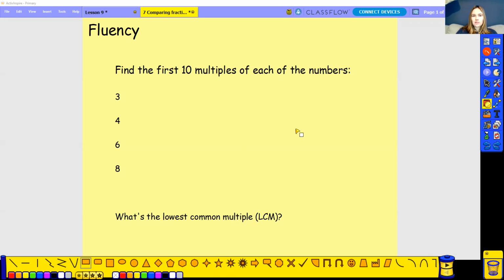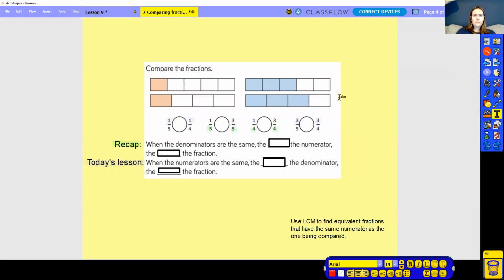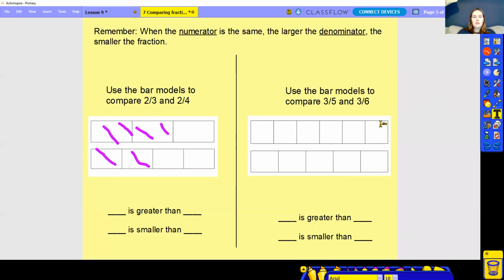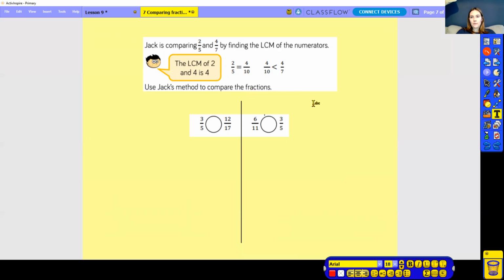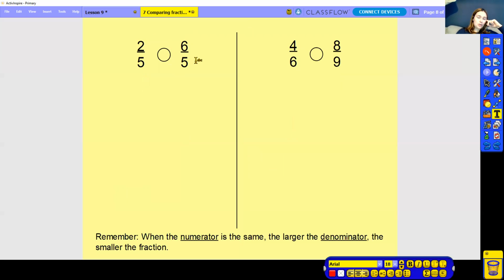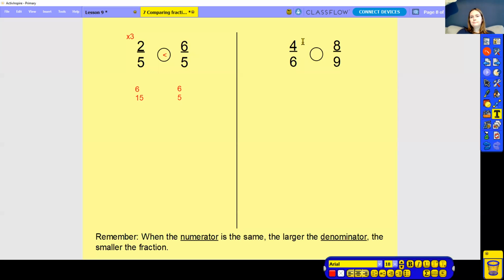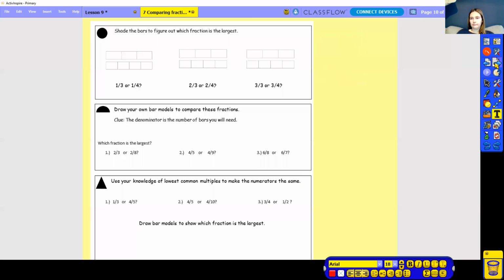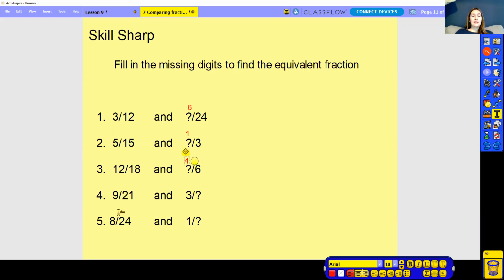27 11 20 Maths Year 6